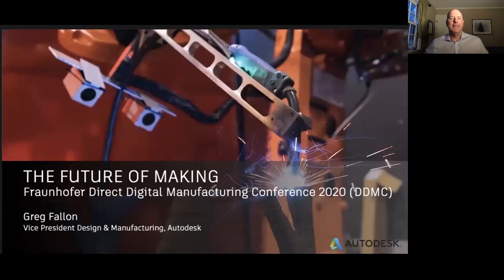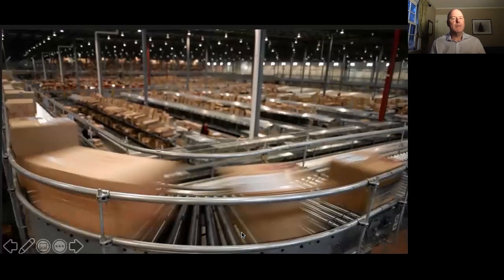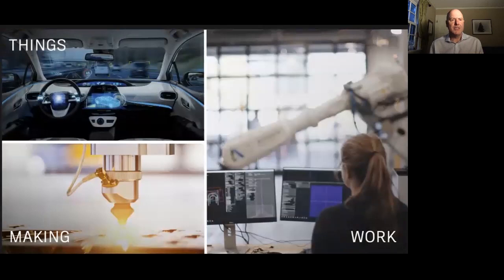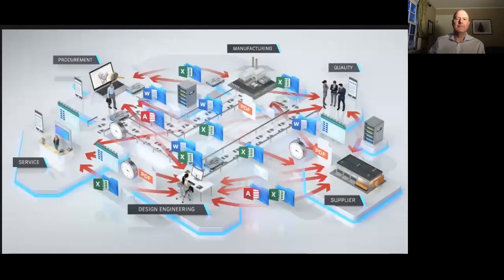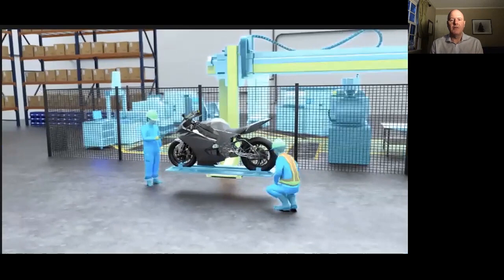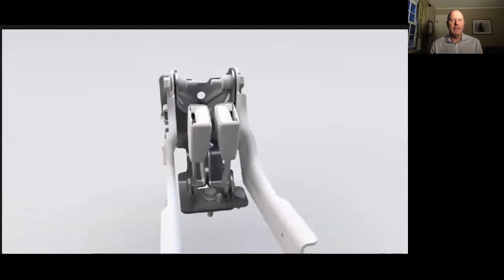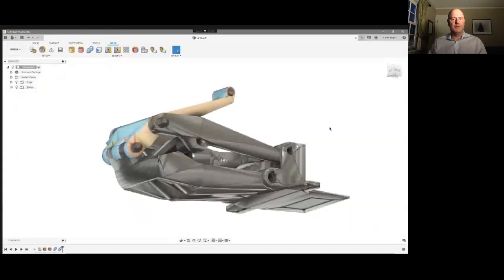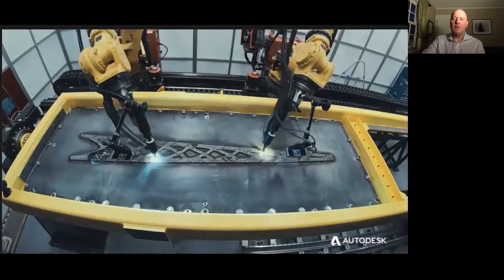Greg Fallon on „Empowering Innovation & Creativity with Hybrid Manufacturing" I Autodesk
„Greg Fallon on „Empowering Innovation & Creativity with Hybrid Manufacturing“, presented at the Fraunhofer DDMC 2020 Conference on June 23, 2020.

Autodesk ist ein weltweit führender Software-Anbieter für 3D-Design, Konstruktion, Planung und Entertainment. Wir helfen Menschen, sich eine bessere Welt vorzustellen, sie zu gestalten und Wirklichkeit werden zu lassen.

▬ Social Media ▬▬▬▬▬▬▬▬▬▬▬▬▬▬▬